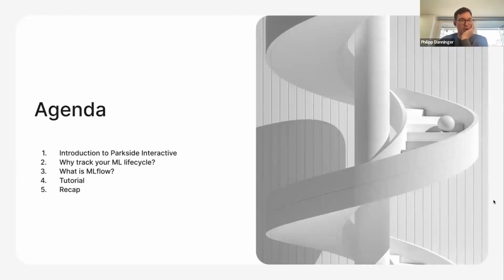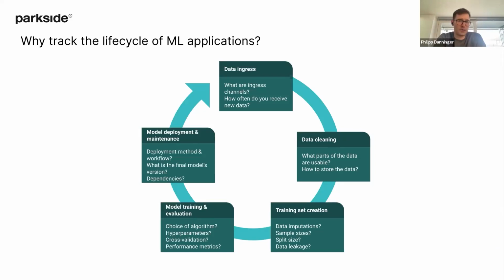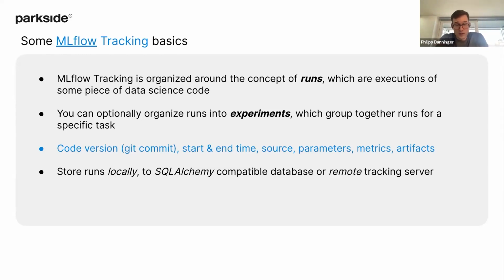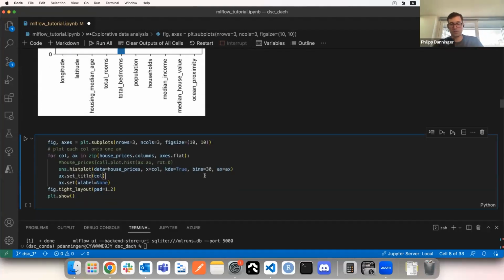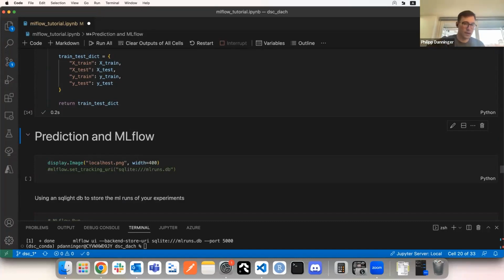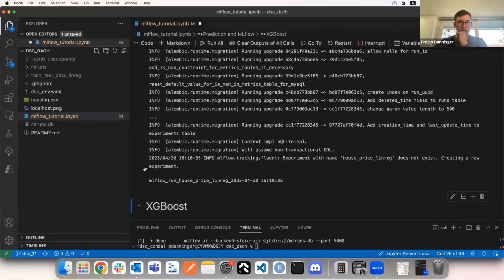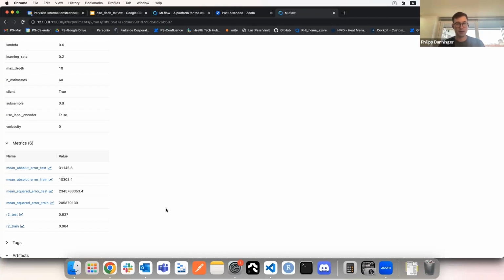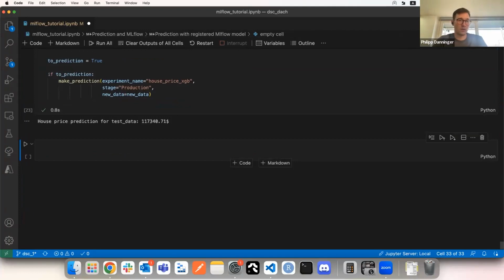Go with the flow–Track your machine learning lifecycle using MLflow |Philipp Danninger I DSC DACH 23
Philipp Danninger a Data Scientist at Parkside Interactive talks about - Based on the prediction of house prices, this tutorial covers the reasons and the advantages of versioning machine learning models using the open-source platform MLflow. This platform allows to manage the ML lifecycle, including experimentation, reproducibility, deployment, and a central model registry. Participants will gain insights into the initial setup, the tracking of ML experiments, and the final registration of a production-ready model.